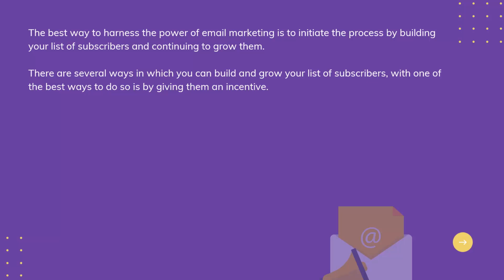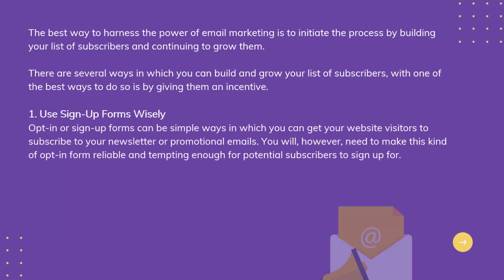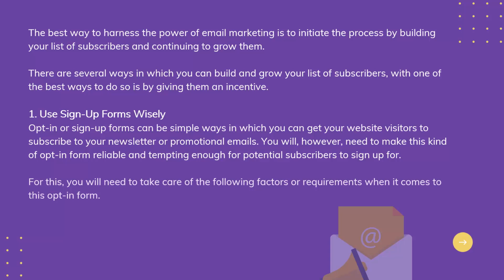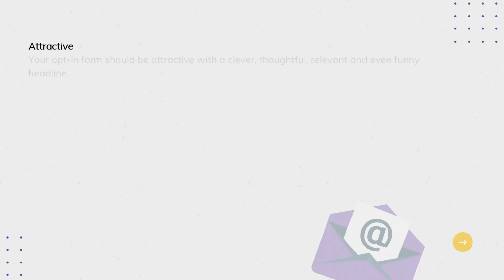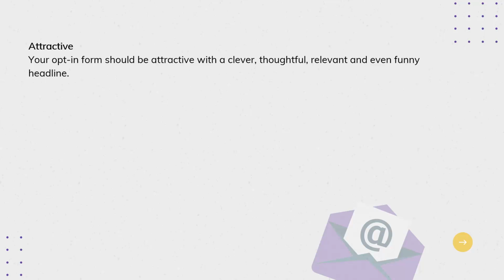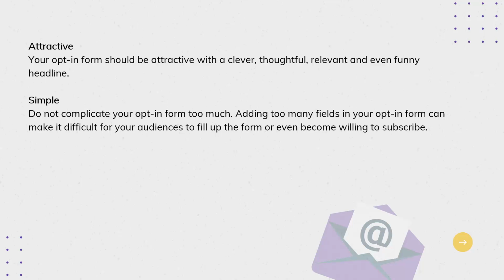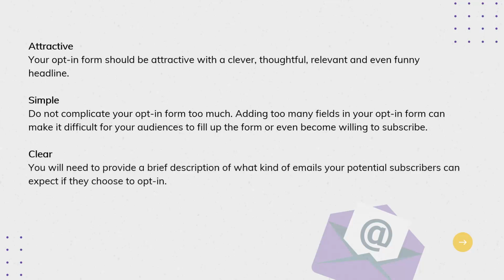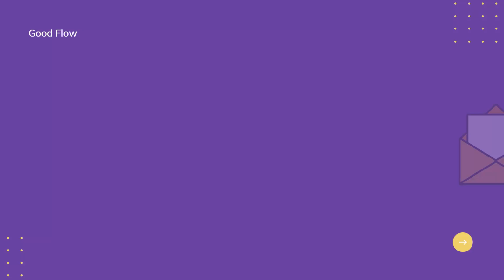CH3 How To Build a Grow List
Email Masterclass is a premium, downloadable digital course designed to elevate your email marketing skills through comprehensive training and strategic insights. This easy-to-follow program offers an extensive set of high-quality resources, making it perfect for both beginners and seasoned marketers looking to refine their email campaigns.​

Inside the class, you'll discover expertly crafted video lessons that break down the essentials of email marketing. Learn everything from core concepts and list-building strategies to advanced techniques in segmentation, automation, and analytics. The curriculum includes practical guides to writing persuasive copy, designing engaging emails, optimizing deliverability, and maximizing conversion rates. Each module is organized for step-by-step mastery, ensuring you build fundamental proficiency and confidence in every area of email marketing.​

With Email Masterclass, you gain in-depth knowledge and actionable skills to run successful campaigns, nurture subscriber relationships, and boost results for any business or brand. It's curated to provide strategic advantages, including automated workflows, personal branding, campaign optimization, effective A/B testing, sales funnel creation, and lead magnet integration. Whether you're starting out or looking to scale, this class delivers everything you need to excel in today's digital marketing landscape.​